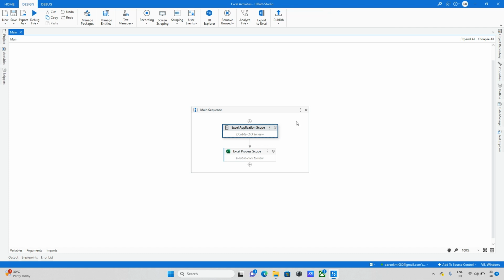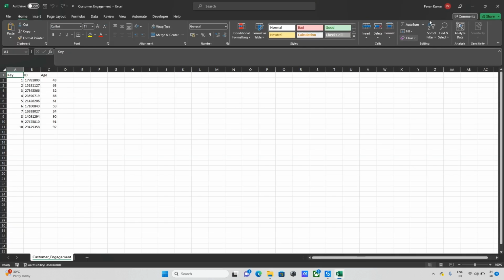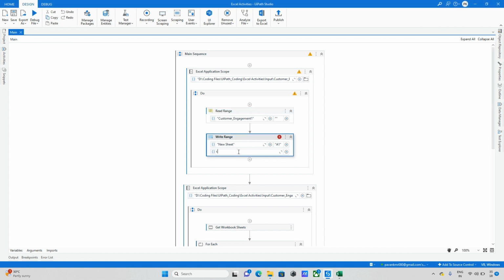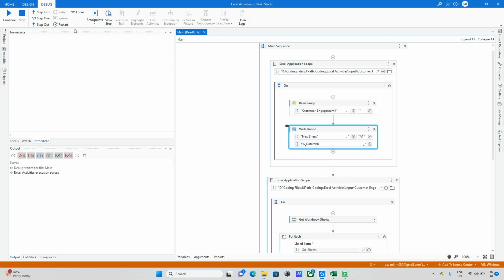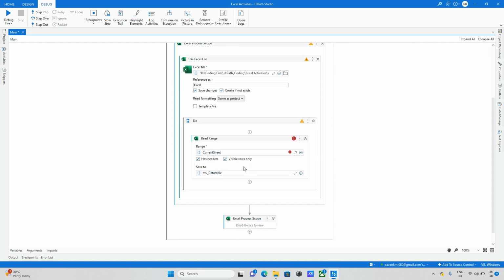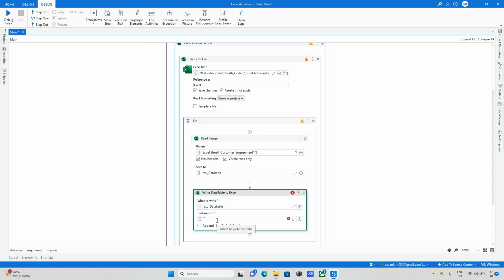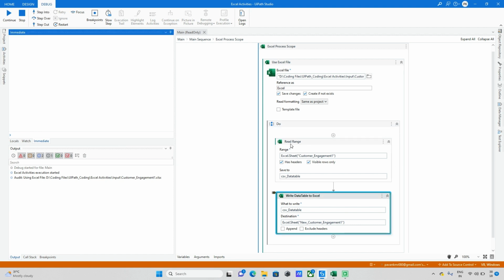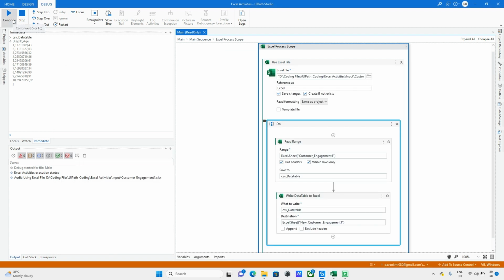Uipath | Write data into excel file at specific sheet | activities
In this video it will explain how to write data into the specific sheets with classic and mordern activities.